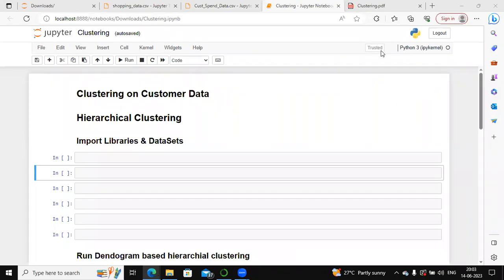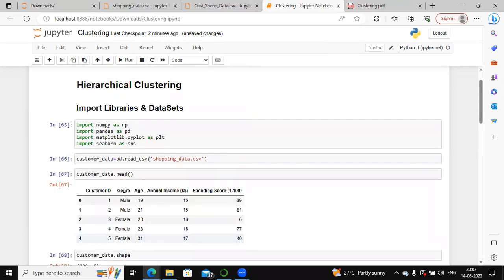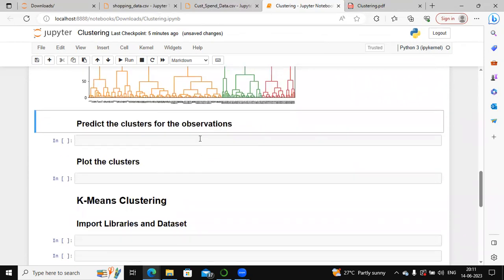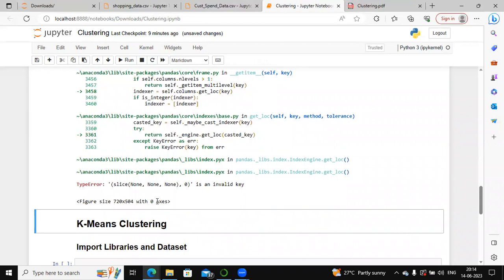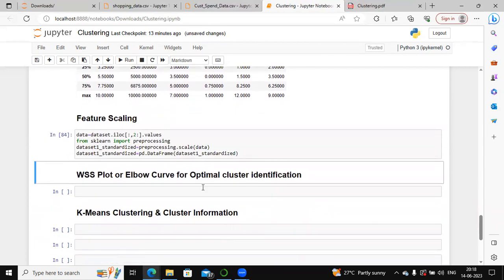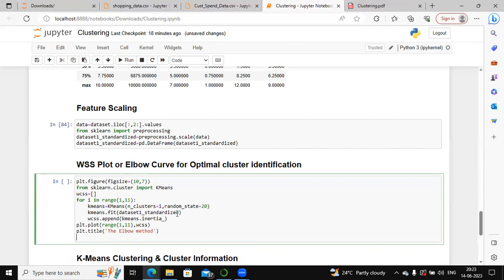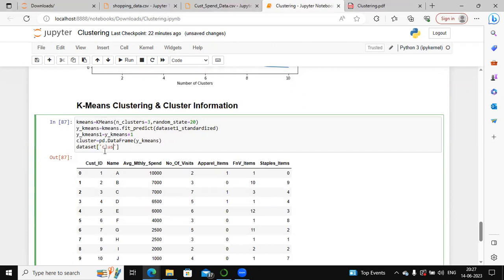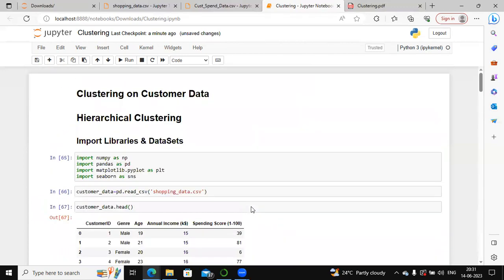Clustering Part 2 | Hierarchical & KMeans | Machine Learning | Data Science